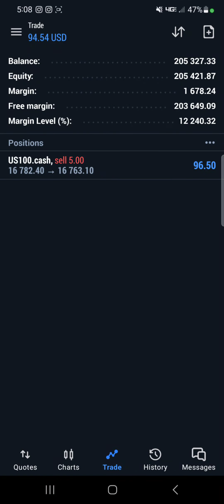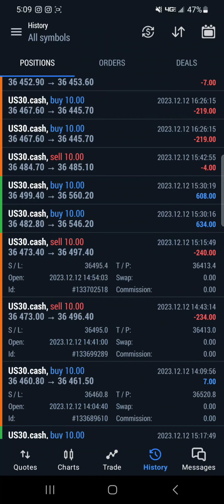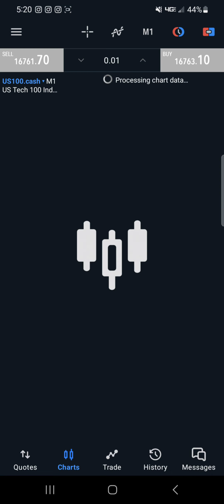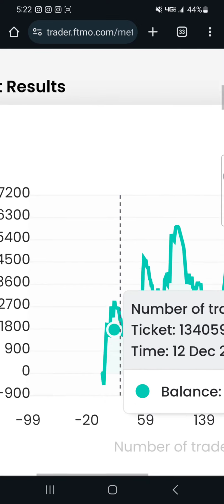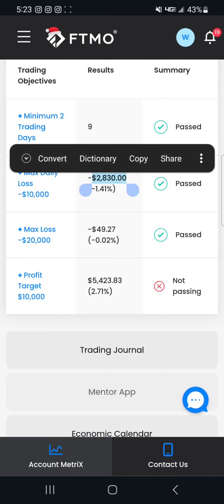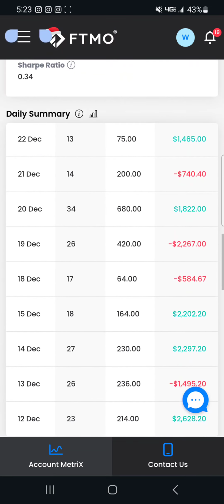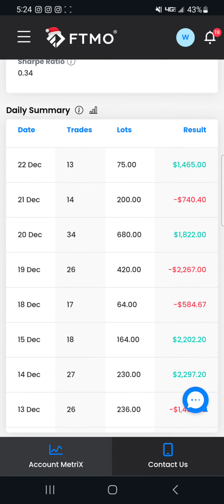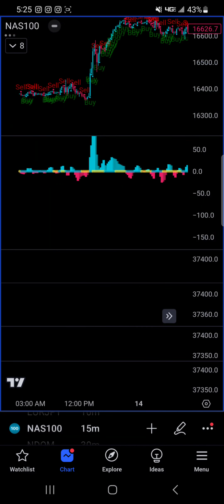Full Scope of the Bot as it stands today. and your plan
What Stocks, Indicies, or Pairs do you like to trade to news with.

🚀 Dive into the exciting world of trading and unleash your potential with our groundbreaking platform! 💹 Powered by cutting-edge AI analytics, gain invaluable insights into market trends and opportunities in real-time. 💡 Empower your trading journey with intuitive tools and personalized strategies tailored to your goals and risk tolerance. 📈 Whether you're navigating the stock market, delving into crypto, or exploring forex, our platform equips you to trade smart and invest wisely. 💰 Say goodbye to guesswork and hello to success – join the trading revolution today! TradeSmart InvestWisely FinancialFreedom AIAnalytics MarketInsights TradingRevolution 🌟